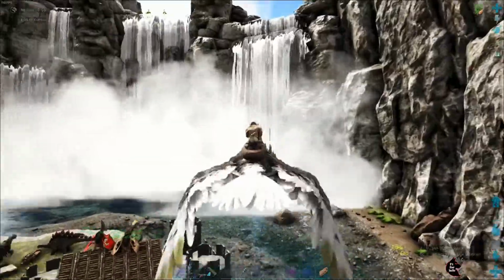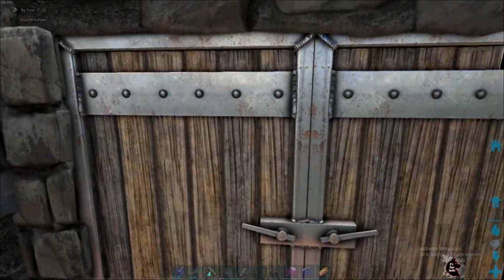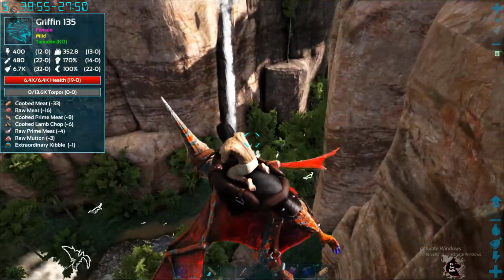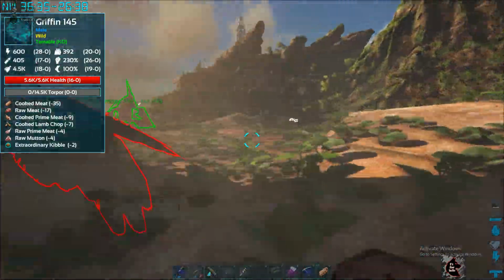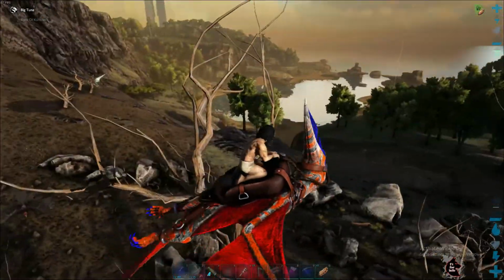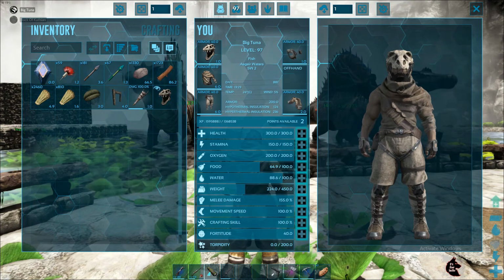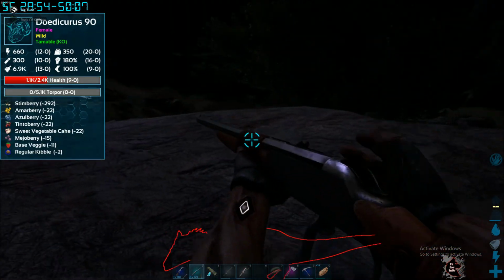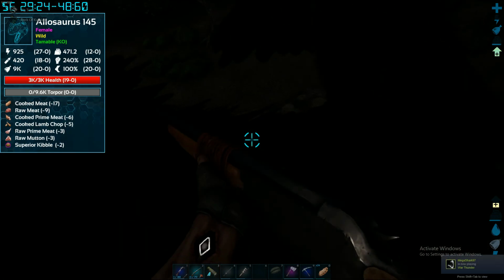Taming Griffin & New Dinos| Ark Survival Evolved | Episode 3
We are back with our next episode of Ark. We need to tame up a griffin because why not they are awesome! I lose mine that I wanted to tame sadly. We make lots of improvements and watch a lot of loss of good tames T.T While i logged off and come back the next day more improvements have been made but at the cost of some dinos. I will miss them.

Dragon Nest (my discord)

Survival of the Litest

Outro music